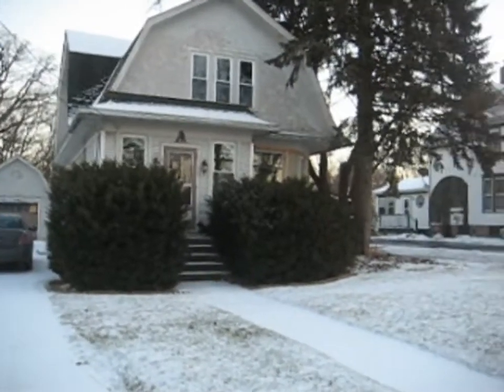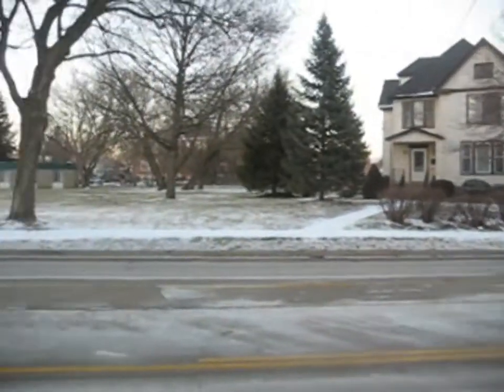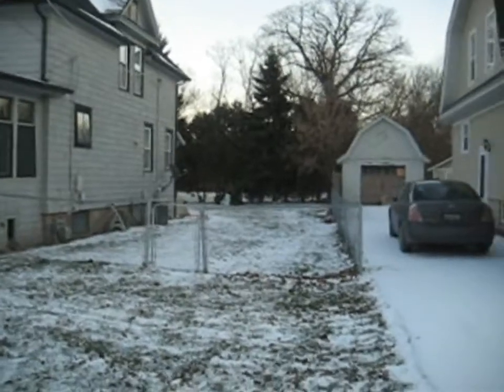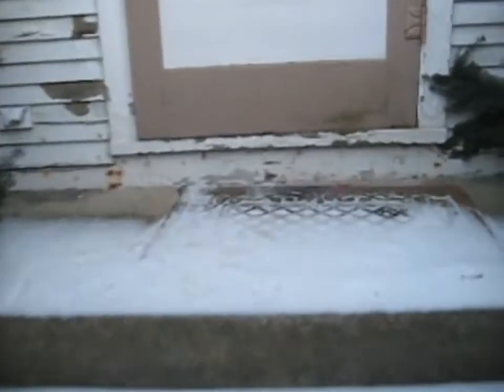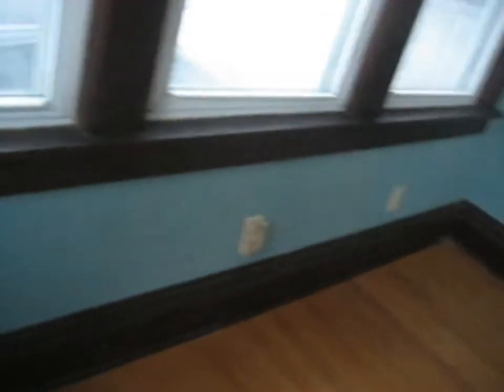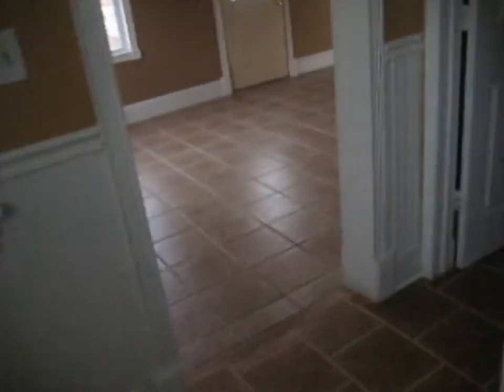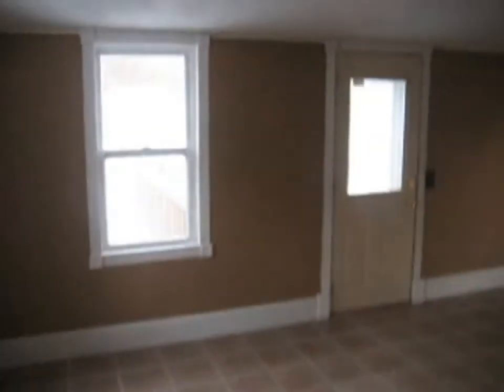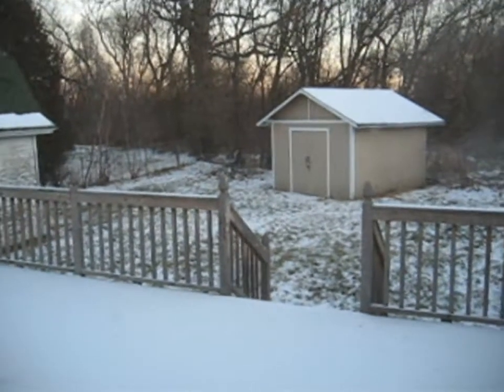354 McHenry Avenue Woodstock IL 60098